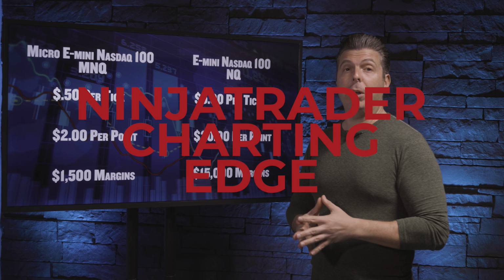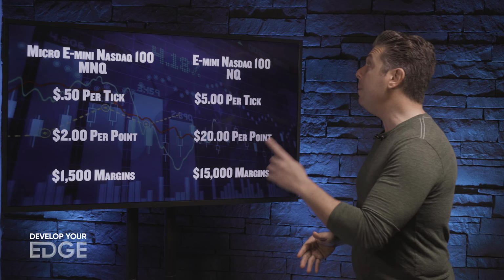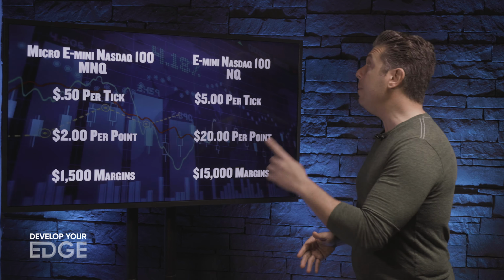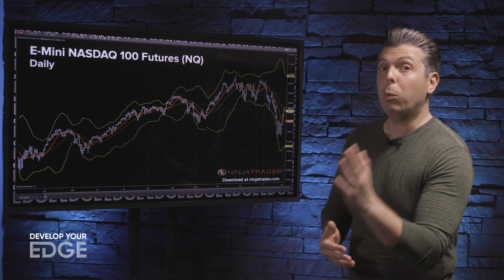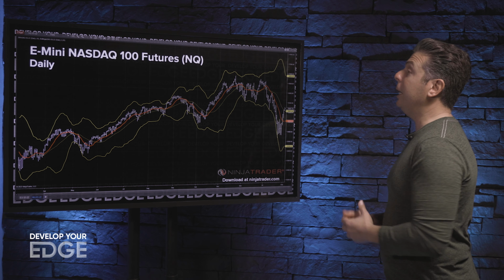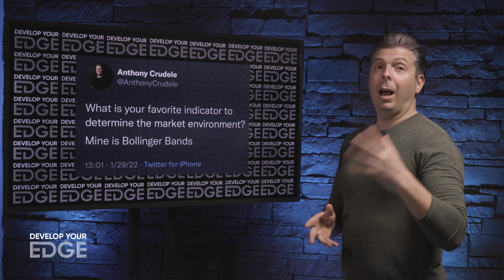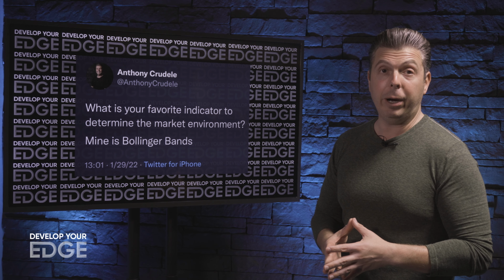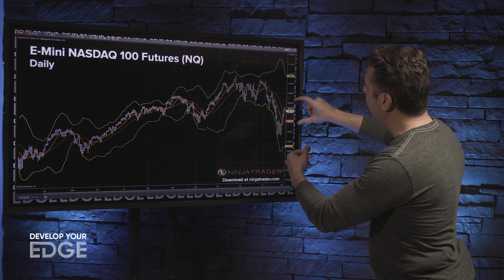Best Way To Analyze Trades in January 2022 | Micro (MNQ) vs E-Mini (NQ) | Nasdaq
In this week's NinjaTraderChartingEdge, we look at Nasdaq's Micro (MNQ) and E-Mini (NQ) charts - how I would personally choose Micro E-Mini Nasdaq (MNQ) vs E-Mini Nasdaq (NQ).

Then we determine the market environment using my favorite indicator - Bollinger Bands.

And we're just through the first trading month of the year. What's the best way to analyze our trades this January 2022 🤔

"When looking back at Jan results it’s important to look at more than P&L. One thing I do is see how I performed vs how my strategy would’ve performed if it was automated. This helps me identify how I’m executing. It all comes to execution so knowing if it’s you or strategy is VIP."  -Deli

Timestamps
00:00 Intro
00:21 NinjaTrader Charting Edge | Difference Between MNQ and NQ
01:36 Micro E-Mini Nasdaq (MNQ) vs E-Mini Nasdaq (NQ)
06:35 What's Your Favorite Indicator
09:06 Best Way To Analyze Trades in January 2022